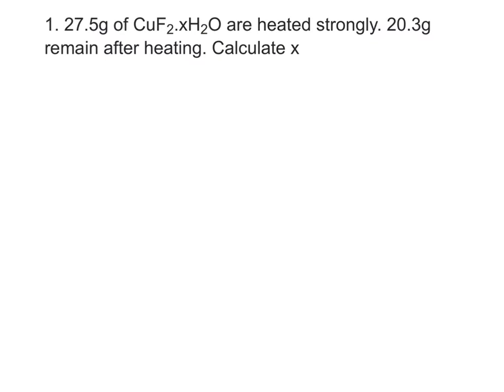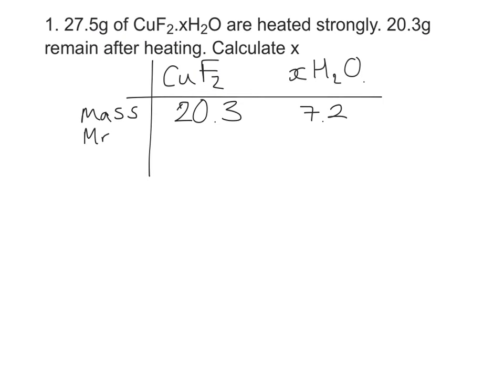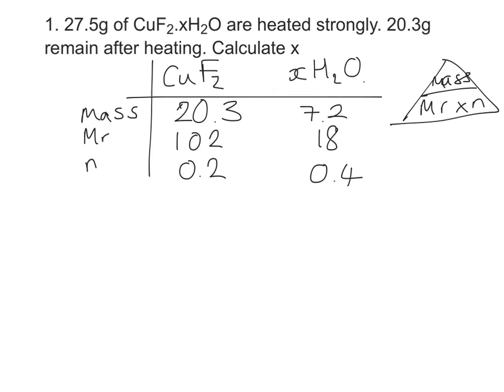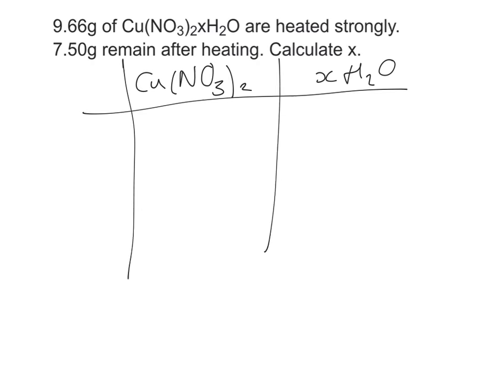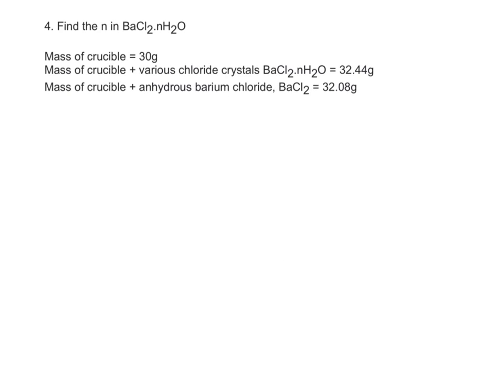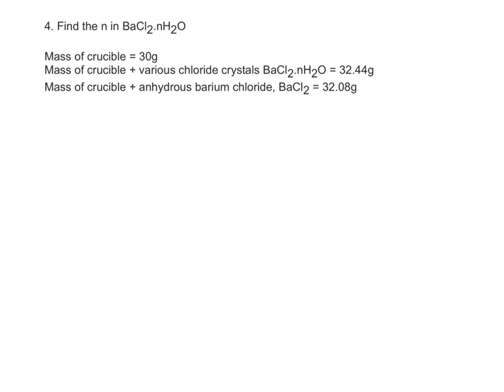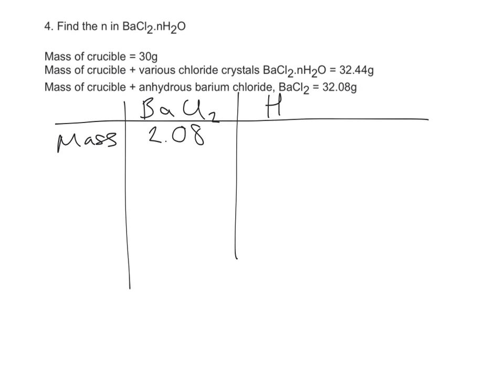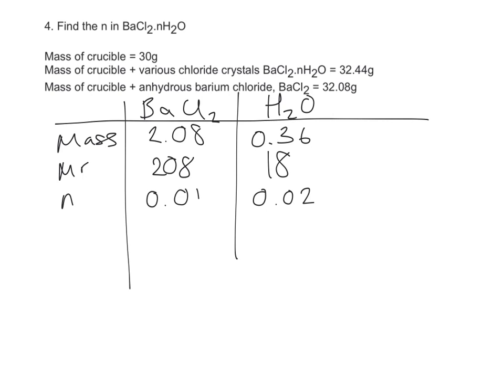Water Of Crystallisation Equations - GCSE Chemistry Revision - SCIENCE WITH HAZEL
In this video Hazel talks you through three GCSE Chemistry questions involving water of crystallisation equations.